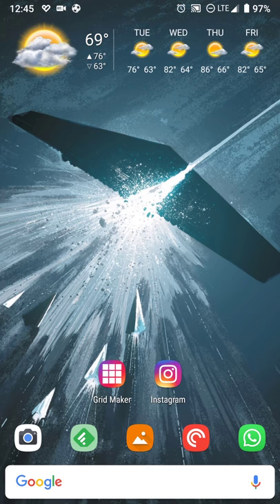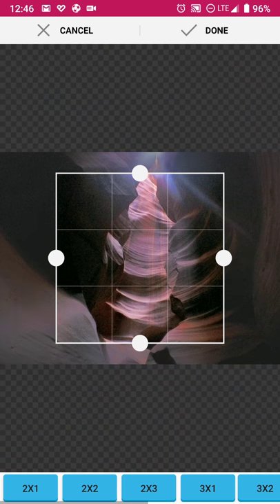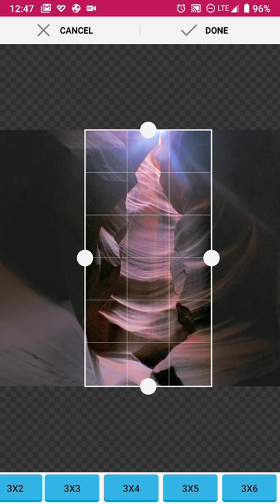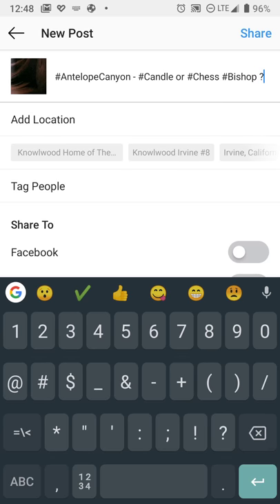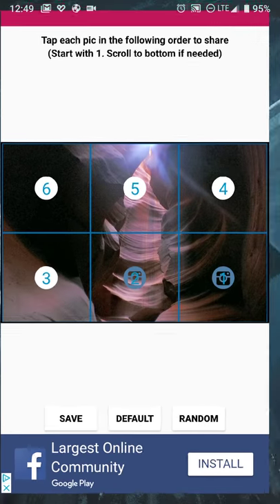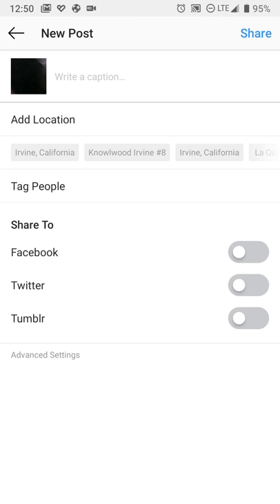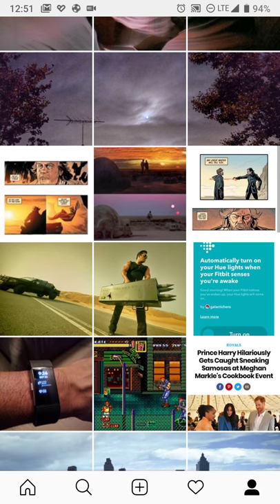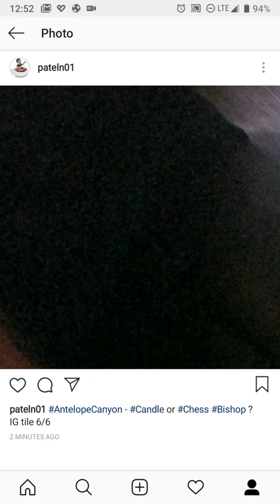Grid Maker for Instagram (for Android)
- Load image, select grid size, then post in numerological order

- Copy and paste Instagram post to post more quickly

- Personal Note - include tile # to note that pictures are being posted as a grid

- Google Play - Free with ads, $0.99 to remove ads
Links